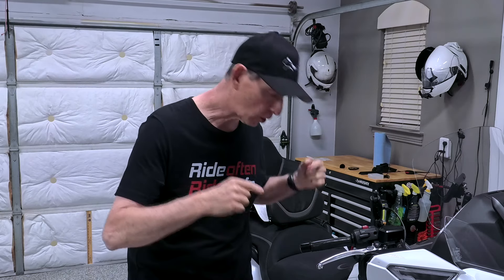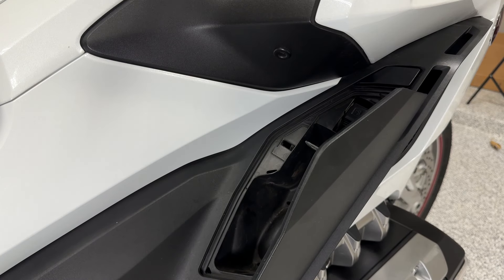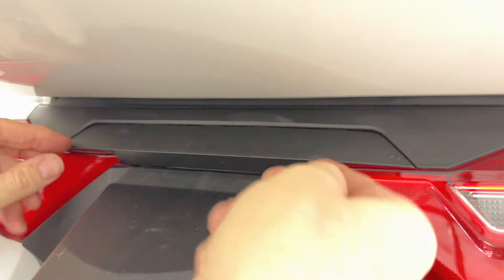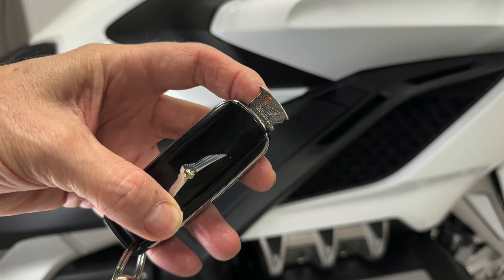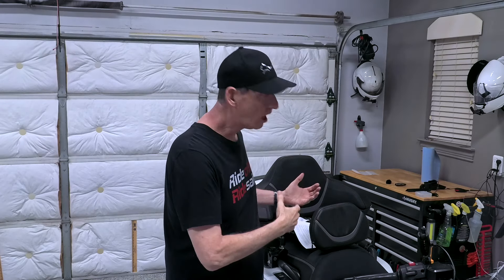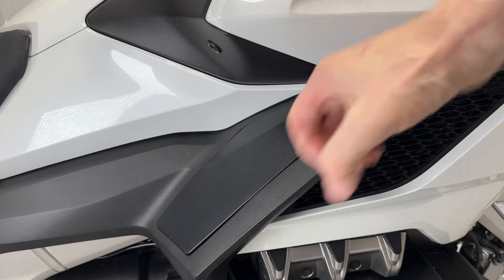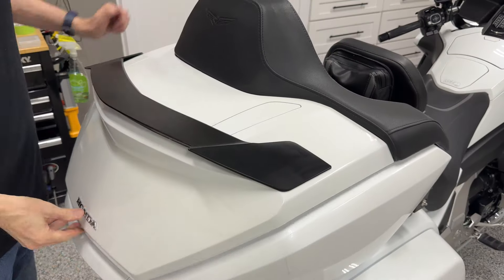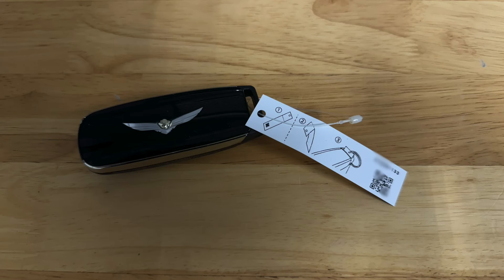I Am LOCKED OUT Of My 2018 Honda Goldwing DCT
Find out how easy it is to get completely locked out of your 2018+ Honda Goldwing